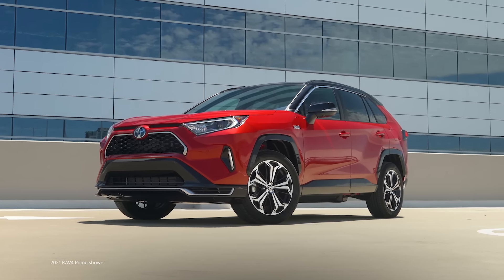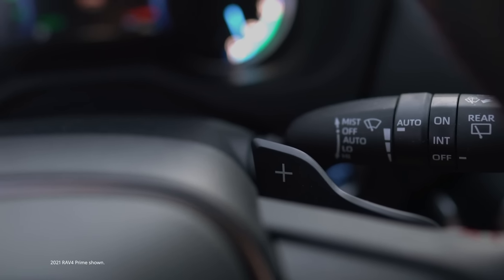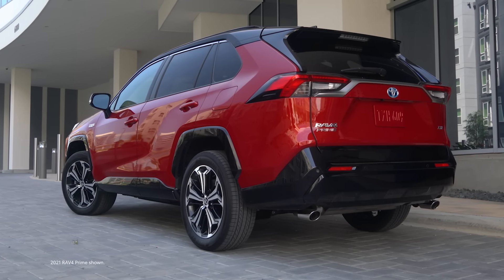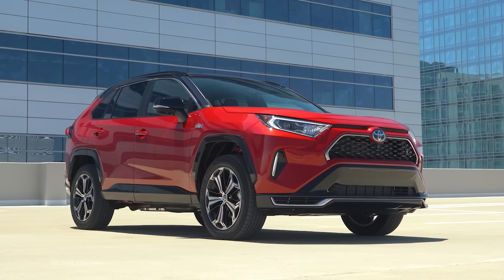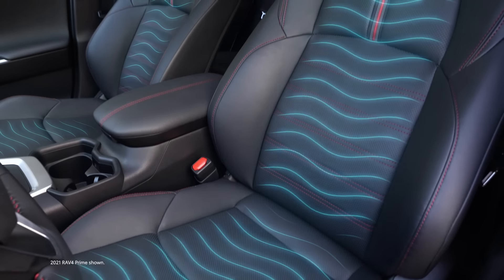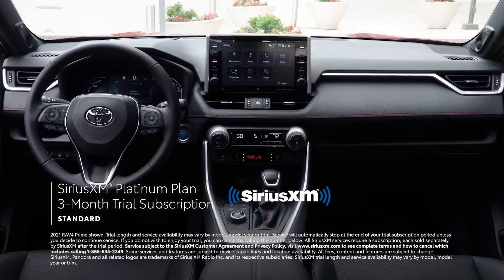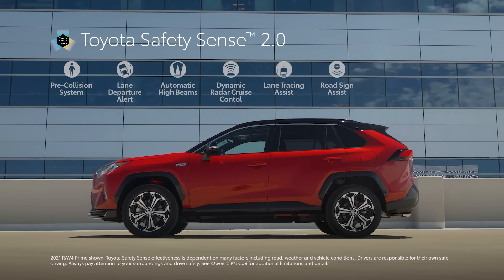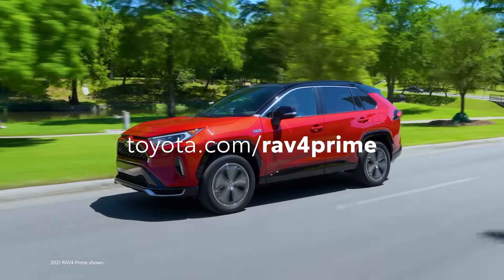2022 RAV4 Prime Overview | Toyota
The 2022 RAV4 Prime continues to redefine what it means to be a future-forward SUV. Let's take a closer look and find out more what sets it apart. More RAV4 videos

0:00 2022 RAV4 Prime Overview
0:50 How does the RAV4 Prime perform?
2:06 What models are available for RAV4 Prime?
3:16 What does the RAV4 Prime look like?
3:50 What interior features are included in the RAV4 Prime?
4:49 What technology features are included in the RAV4 Prime?
6:23 How safe is the RAV4 Prime?

In this video, learn about the 2022 RAV4 and the features, functions and benefits.